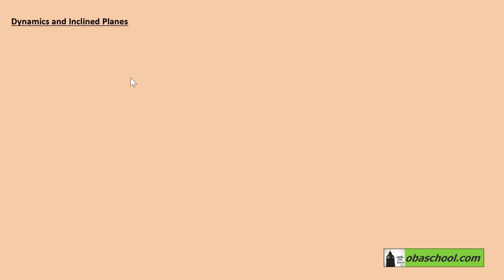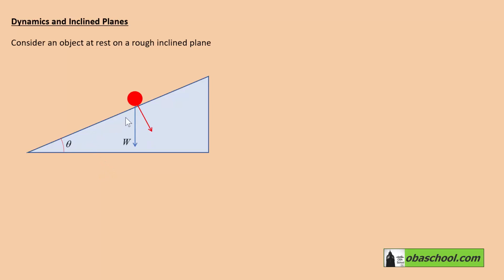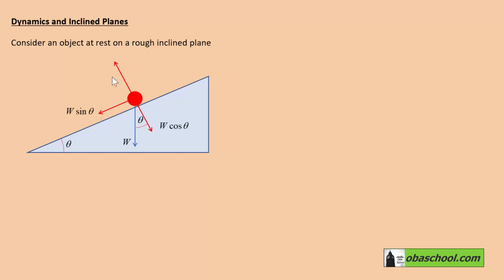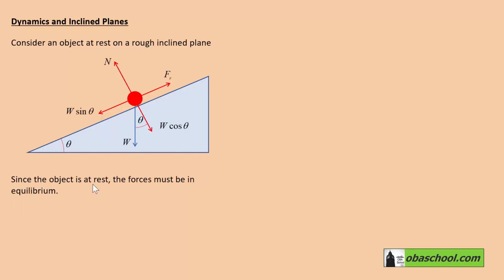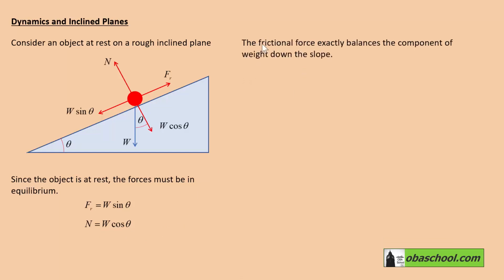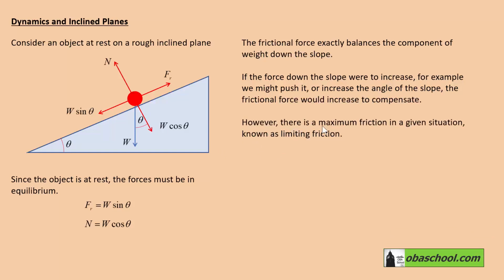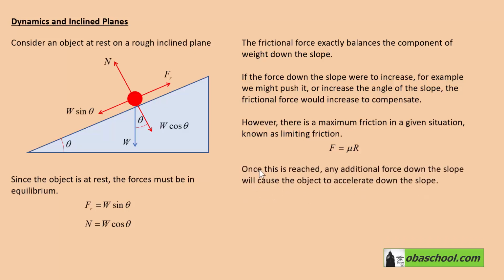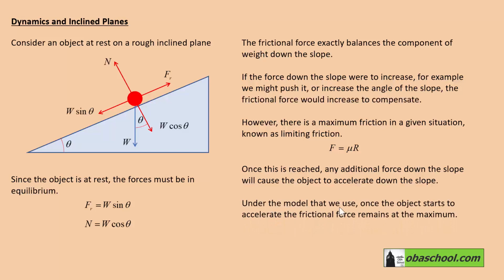Application of Forces - 1.24 Dynamics and Inclined Planes - Introduction